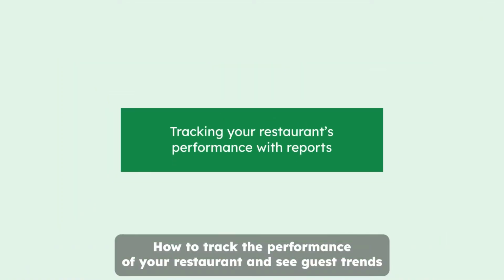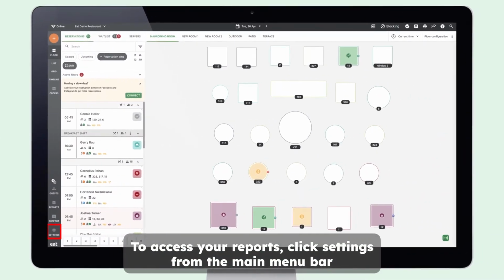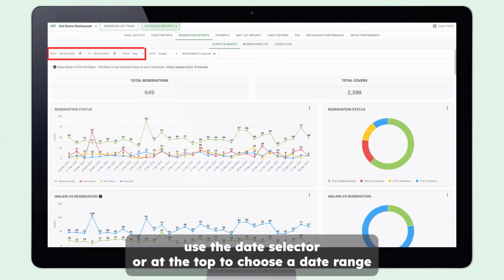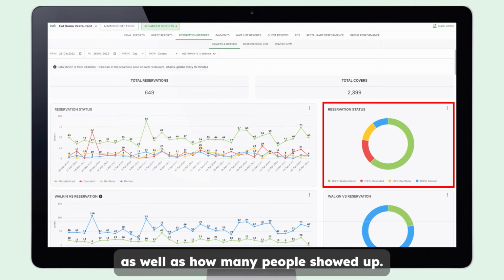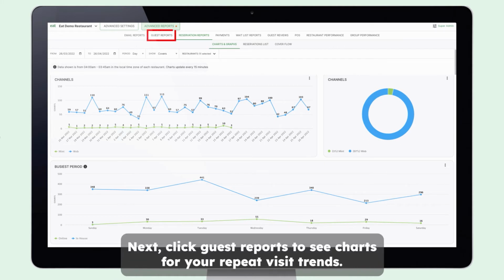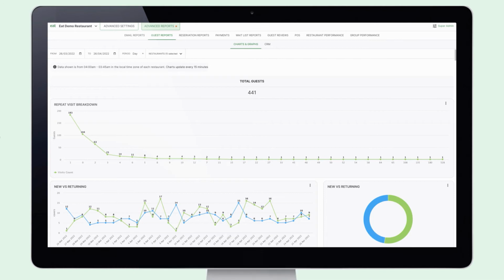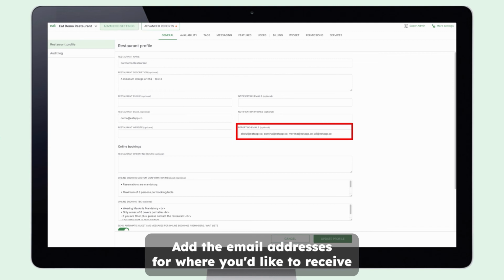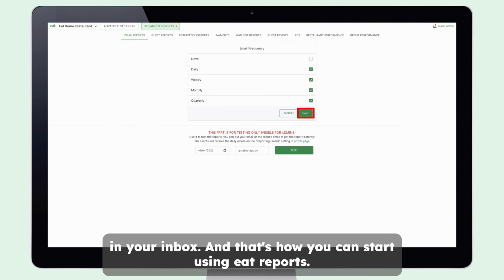Advanced Reporting | Eat Academy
This instructional video guides you step-by-step through the process of using advanced reporting to understand your restaurant's performance and pinpoint opportunities for growth.

Available on Desktop, iPad, iPhone, and Android.